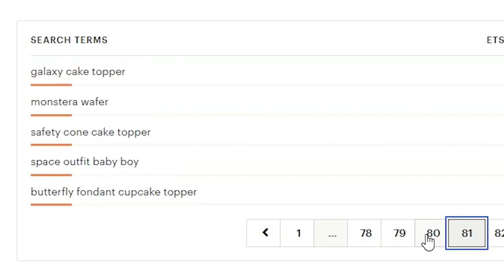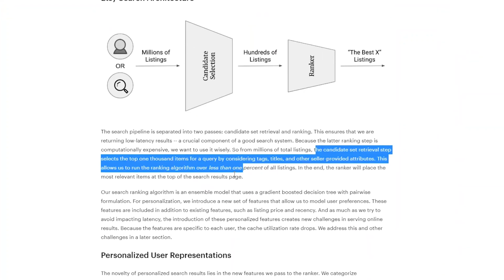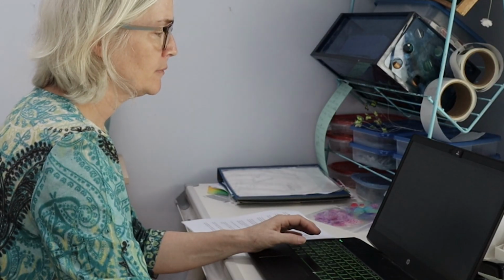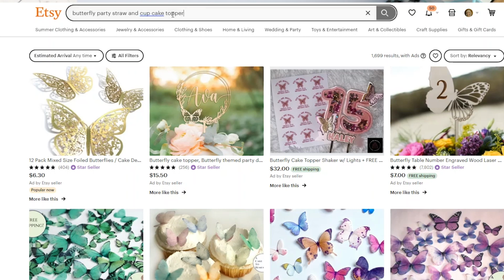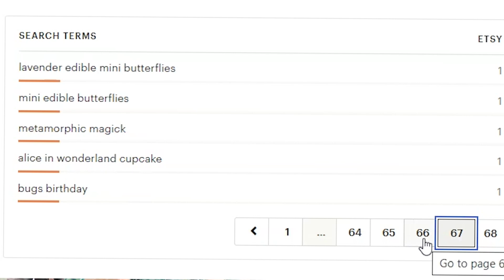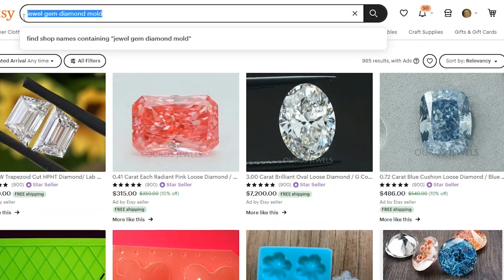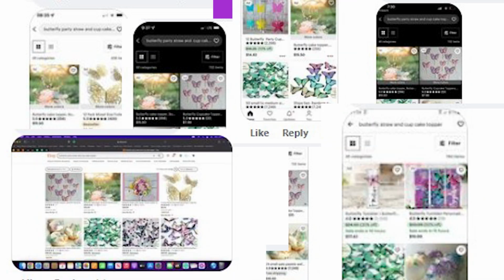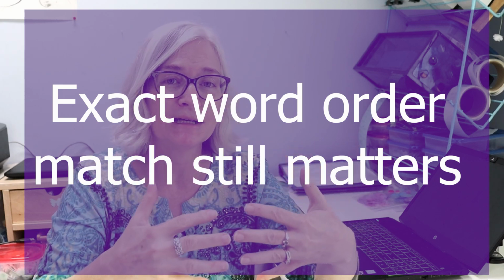First page of Etsy search in ten minutes? Yes, but there's a twist! Etsy SEO 2022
I did a video about how long it takes Etsy to find your listings, and I got a listing to be the only one on the search results page in ten minutes. Then Etsy changed search, and you can't do that EXACT thing anymore. But it still works, there's just a little more to it. This video shows what happened when I decided to recreate my first video to see if I could still get a new listing to the top of search right away.

**CLASSES AND FREE HOME-BASED BUSINESS TOOLS, including my EShop Success Program, now on Teachable

**TEST TURTLE to 33777 TO GET NOTIFICATIONS ABOUT LIVES STARTING

**PRODUCTS THAT I USE IN MY ONLINE BUSINESS:
DYMO 4x6 LABEL PRINTER
DYMO LABELS
SHIPPING SCALE

Think Like a Freak
Steal Like an Artist
Show Your Work
Company of One
Time Management From The Inside Out
Organizing from the Inside Out
Influence: The Psychology of Persuasion
Pre-Suasion: A Revolutionary Way to Influence and Persuade
Thinking Fast and Slow